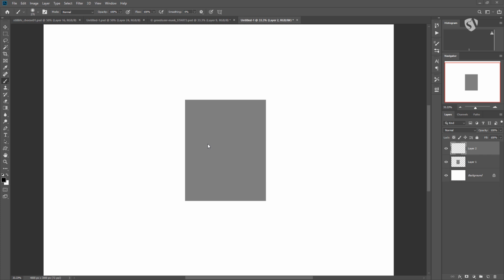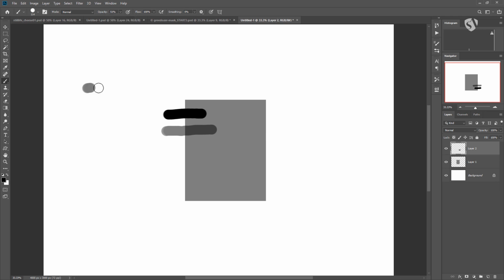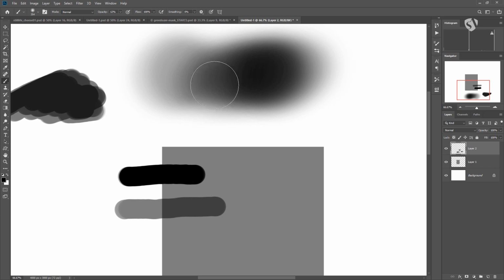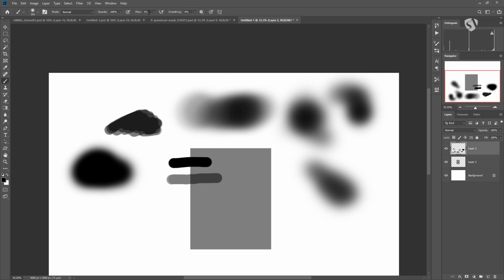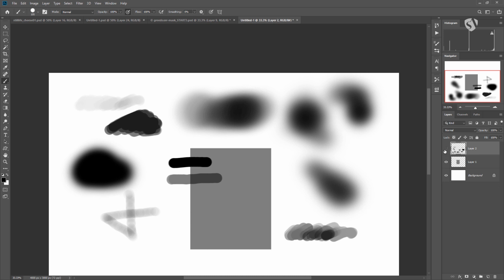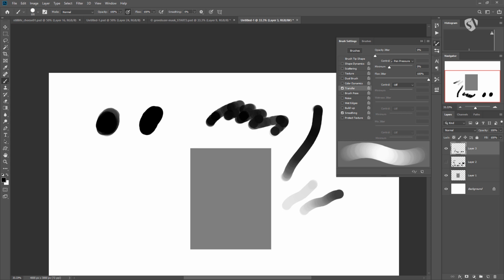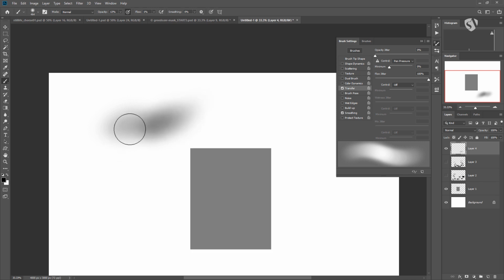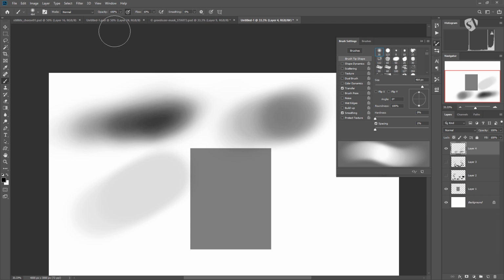4.1.2 Opacity on pressure